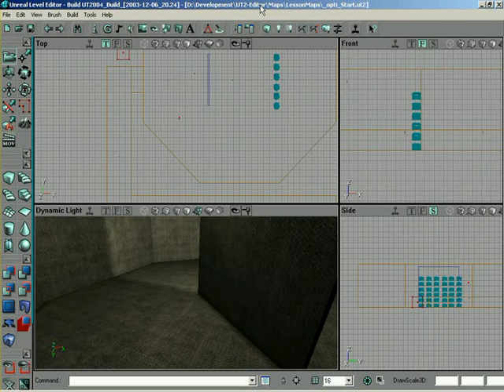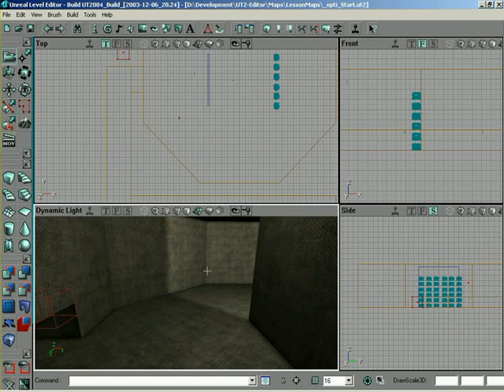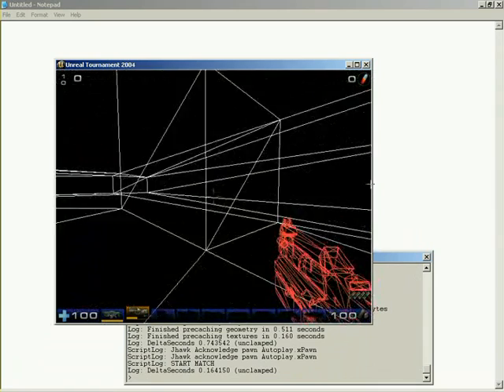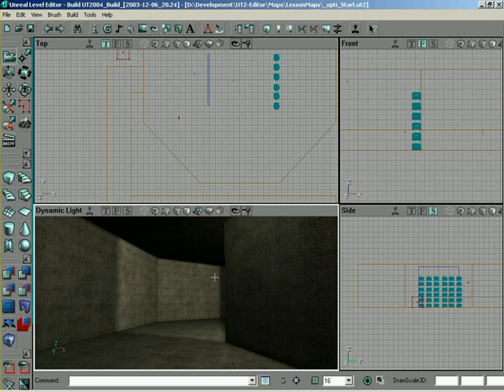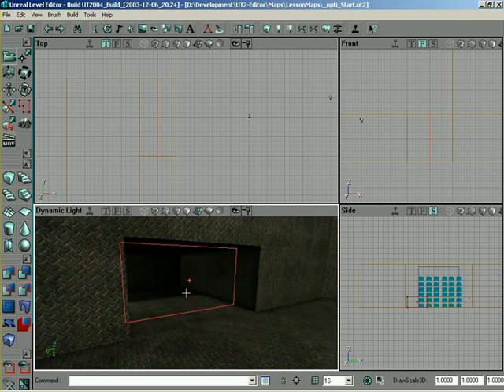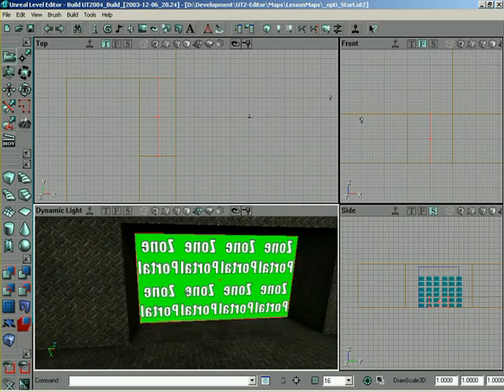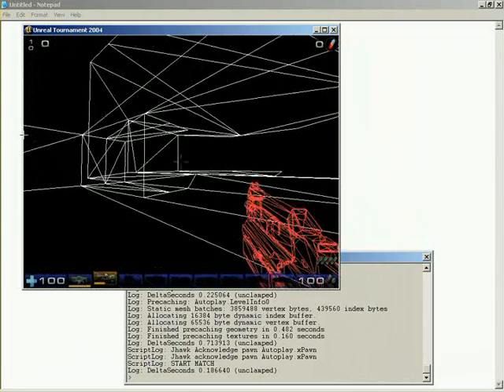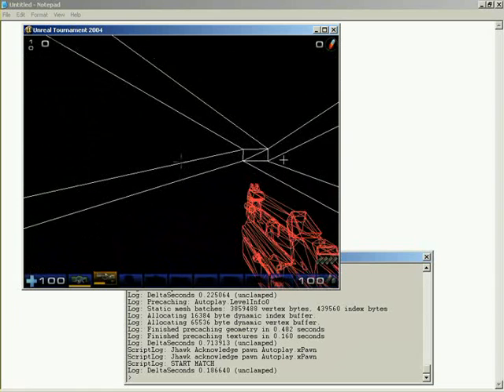UnrealEd 3.0 ZoningOverview-Howto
How-to on Zoning